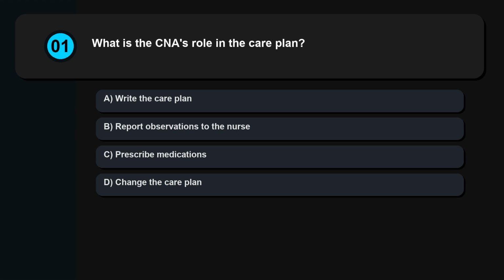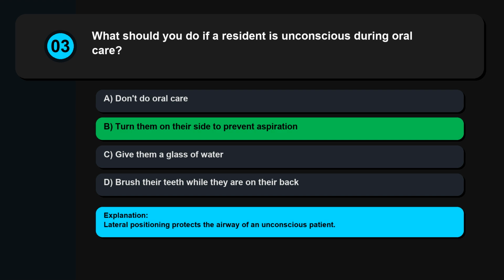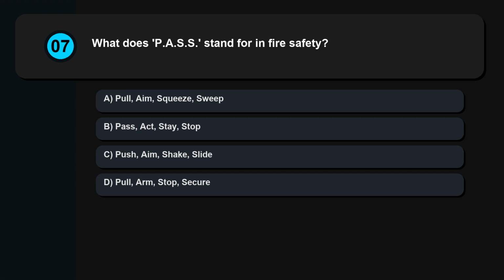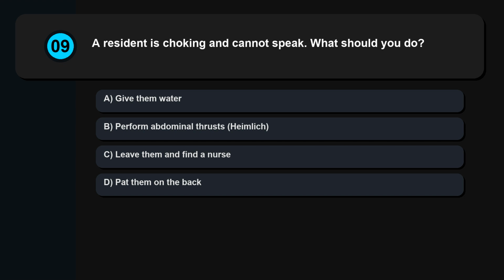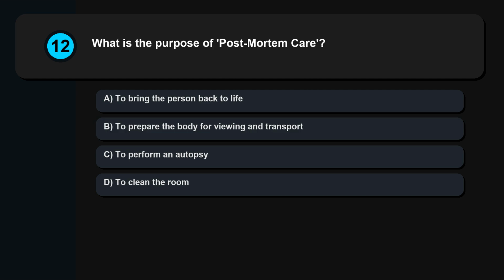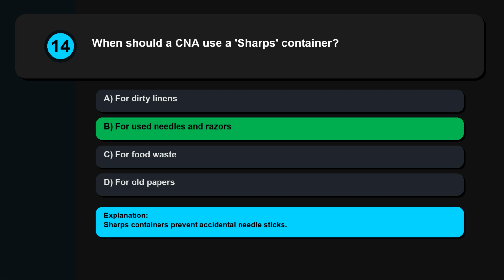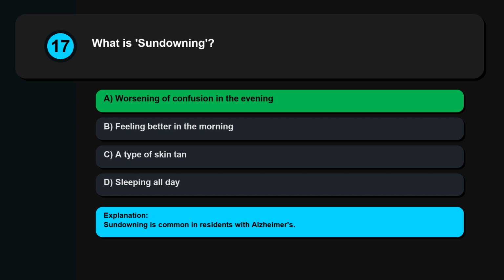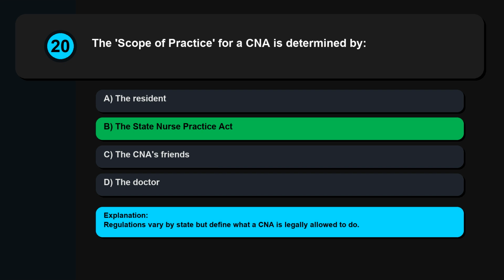CNA Practice Test 2026 Full Certified Nursing Assistant Course Exam Format Prep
Are you ready to pass your CNA exam on the first attempt? The 2026 standards for the Certified Nursing Assistant certification have specific requirements that every candidate must master. This comprehensive practice test and full course overview is built to align with the latest exam patterns to ensure you are fully prepared for the written and clinical components of the state boards.

Understanding the 2026 CNA exam format is the first step toward your new career in healthcare. This video covers the most frequently tested topics including infection control, safety procedures, patient rights, and basic nursing skills. We have curated these questions to reflect the difficulty level and subject matter you will encounter during the actual testing process whether you are taking the Prometric, Pearson VUE, or Credentia exams.

Many students struggle with the wording of nursing assistant questions. That is why we do not just give you the answers; we provide the context needed to understand why a specific choice is the best one for patient care. We delve into restorative skills, emotional support, and the legal responsibilities of a CNA in a long-term care facility or hospital setting. Mastering these concepts is essential for ensuring resident safety and maintaining professional standards.

To further support your journey, we also provide these services and resources to help you excel, including detailed study manuals and personalized exam coaching. Our mission is to provide the tools necessary for every aspiring nurse aide to succeed and provide high-quality care to their residents.

Make sure to save this video to your prep folder so you can review it daily leading up to your test date. If you find this breakdown helpful, sharing it with your classmates can help create a stronger study group and ensure everyone is on the same page. Staying updated with the 2026 criteria is essential for passing your state boards, and this course is designed to be your primary study companion.

Mastering medical terminology, understanding the chain of command, and knowing how to properly document patient data are all covered here. Use this practice test as a diagnostic tool to see which areas you need to focus on before your test date arrives. We are here to help you every step of the way from your first day of class to your official certification. By focusing on the most relevant 2026 keywords and exam trends, we help you cut through the noise and study what actually matters for your license.